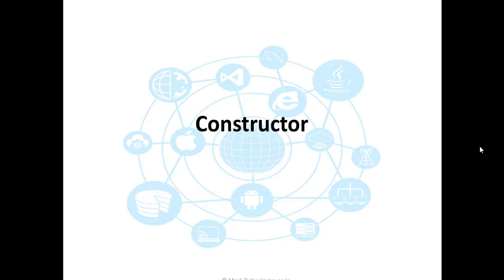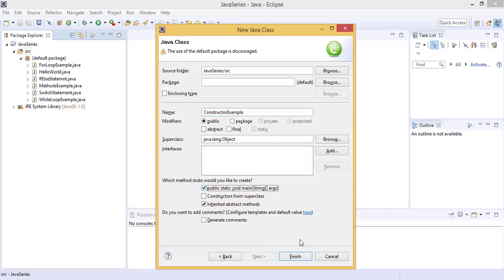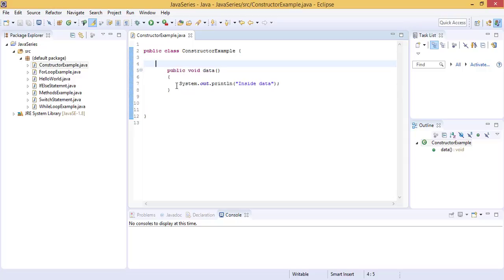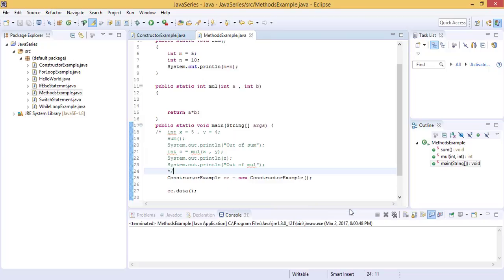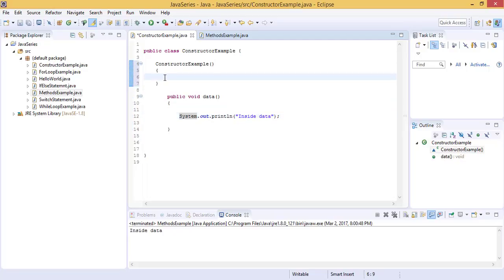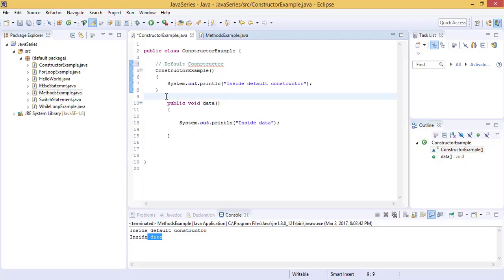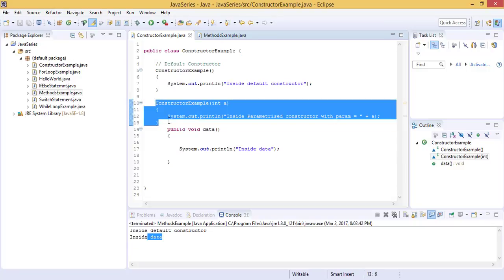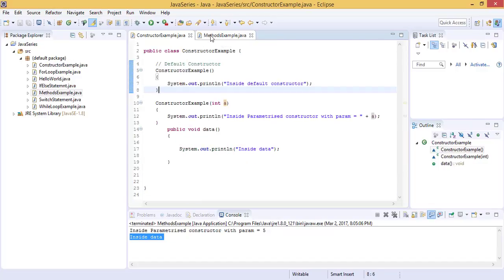Constructors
In this video we will be learning about constructors. Constructor is used to construt the java object ( used to initialize the java object )